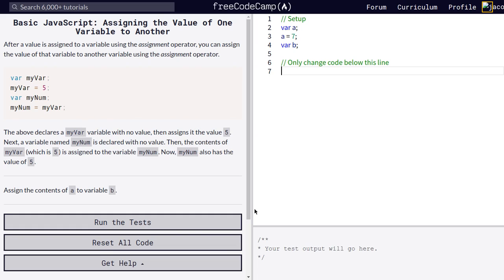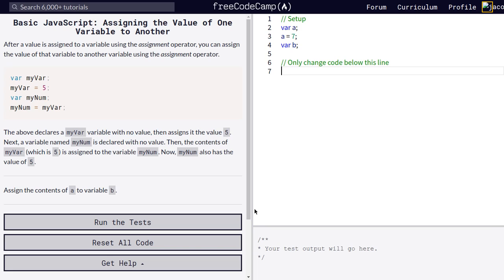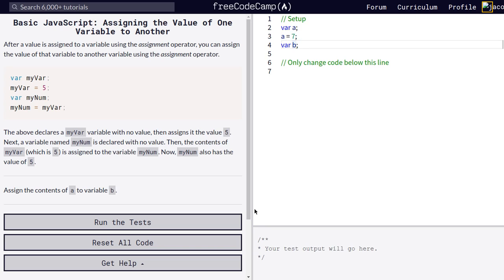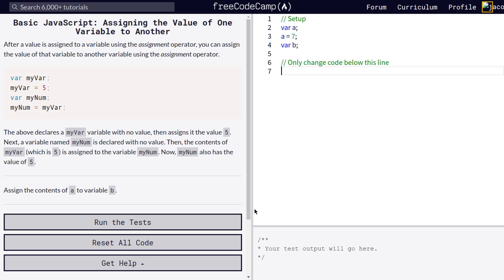Assigning the Value of One Variable to Another